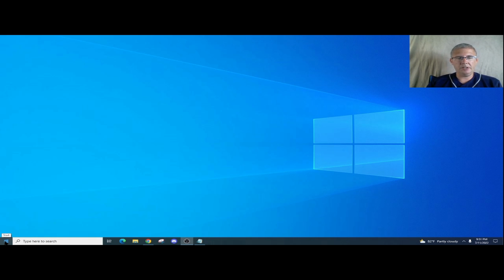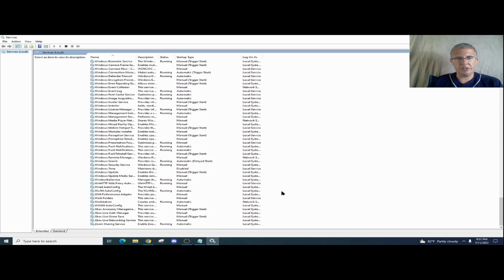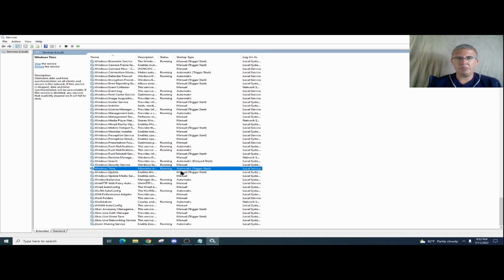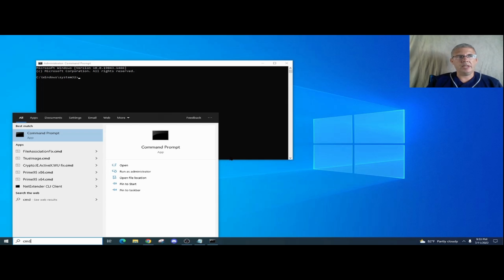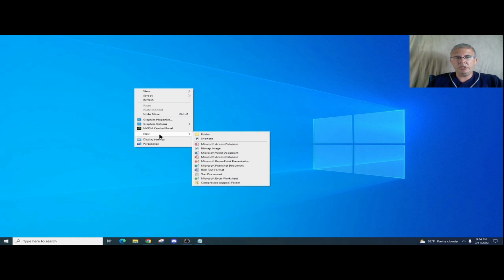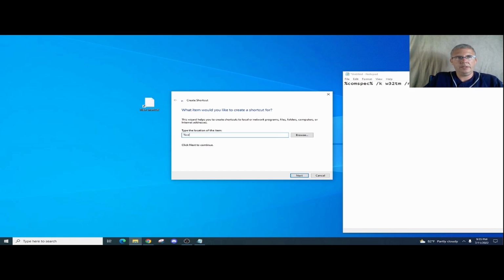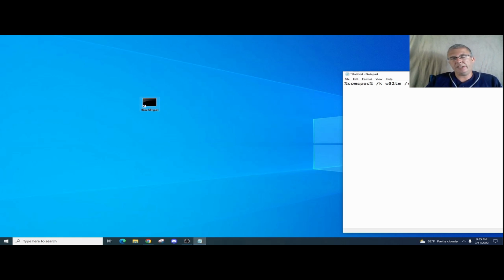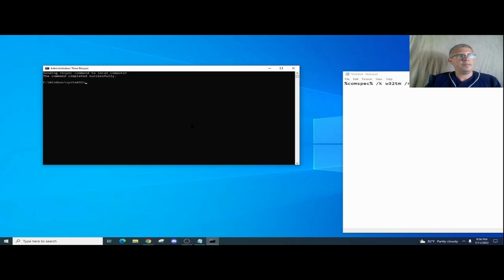FT8 Tip #1 - Windows Time Sync for FT8 (Windows 10) (Ham Radio)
I've helped several people with FT8.  One of the most frustrating issues is time not in sync with the world clock.  This tutorial will allow you to use what is already on your windows computer to make sure that your time is ready to go to make contacts before you open WSJT-X

Mayor's Ham Shack Recommends...
First HT Radio - Baofeng 8 watt BF-F8HP